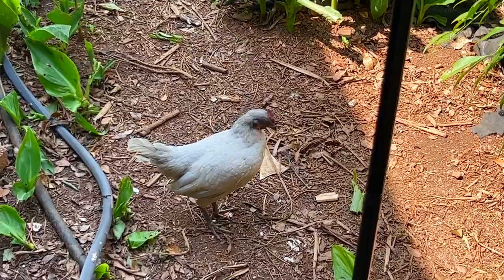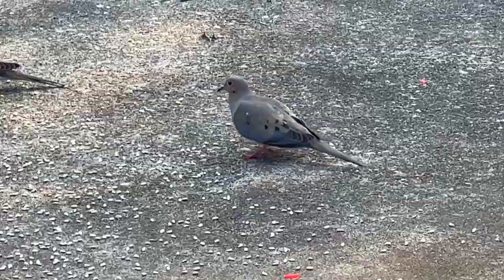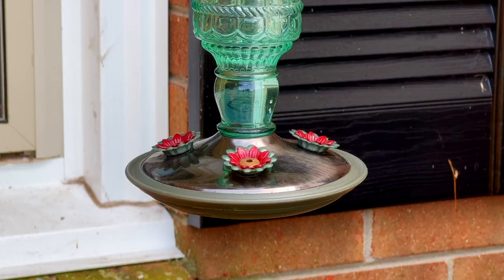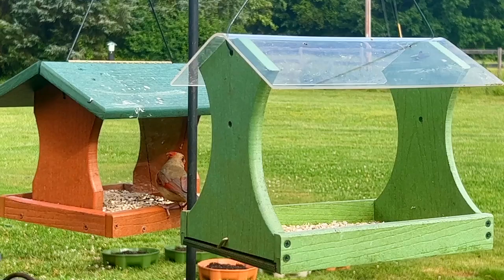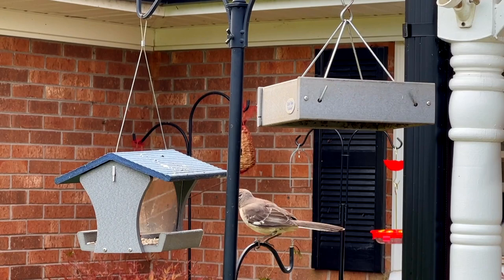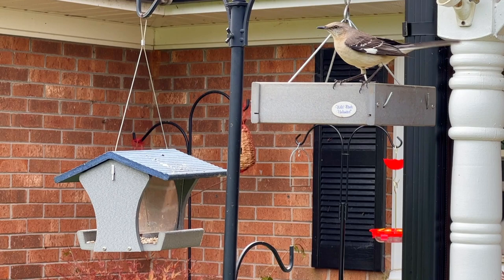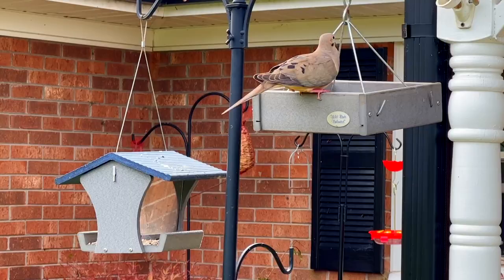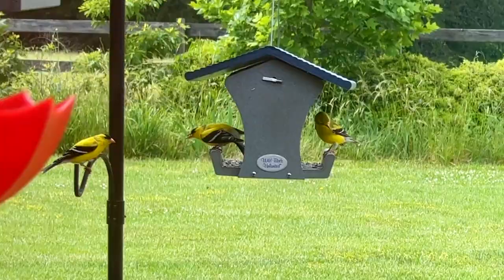Smart Bird Feeding! Tips, Facts, Footage, and Fun!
Welcome to Morning Glory Farmstead! Calling all Bird Lovers and those who think they might want to give bird feeding a try! Birds can bring absolute joy and vibrance to anyone's life and they are so appreciate of our effort to bring them clean water, quality bird seed and other bird food, as well as shelter by providing homes that are made with the proper dimensions and specifications. You don't have to have numerous feeders and types of seeds to find out what birds are in your area. Just start with sunflower seeds without the hull (shell)! You will be surprised by who all shows up at your place!
Also, don't forget that feeding birds is an activity that anyone can enjoy and I hope that even if you never considered yourself the type to feed birds that if you allow yourself to try it, you just may find that it suits you well and that you actually enjoy it. Feeders also make a great gift for someone who is handicapped or confined to a bed or chair. There are lots of ways to set up bird stations and they even have window bird feeders.

You have brought so much joy to my channel and I love to read your comments and interact with each of you! You are all so special and it is such a privilege to have you spend time with me.
Lolly

GreenStalk
Code: LOLLY10

Code: Lolly10 (not case sensitive)

5 Gallon Grow Bags

10 Gallon Grow Bags

20 Gallon Grow Bags

Railing Planters WITH DRAINAGE HOLES

Buck Bone Single Medium Split

Buck Bone  Medium Split Pack of 2

CedarCraft has items on AMAZON

Links
Morning Glory Farmstead Animal Supply Wishlist

Solar Kit

Plant Saucer

Hummingbird Swings

River Rocks

Hooks for bird feeders that have ant moats!

I also bought one like this but it is running late with the ant moat hooks! I want to have a few different feeders.

Hummingbird Houses

Perky Pet Bird Feeder
Just look it up! It would not allow me to link it.

Baker Creek Rare Seeds

Some of the Caps I wear:
Dog Mom Pink
Dog Mom Vintage with hole for pony tail
Dog Mom Vintage Burgundy
Cat Mom
Chicken Hat

Organic Worm Castings

Peat Moss

I have not used it, but this brand rated highly for Perlite and Vermiculite.
Organic Perlite

Organic Vermiculite

Dr. Earth Organic All-Purpose Fertilizer

Espoma Organic Seed Starting Mix

FACEBOOK link for Morning Glory Farmstead Community Garden. Come join us!

Check out my daughter's YouTube Channel Healthy Elizabeth for some awesome recipes and tips for healthy eating from simple whole foods.